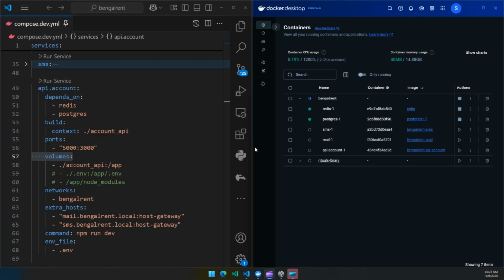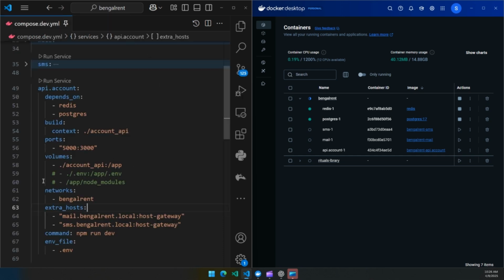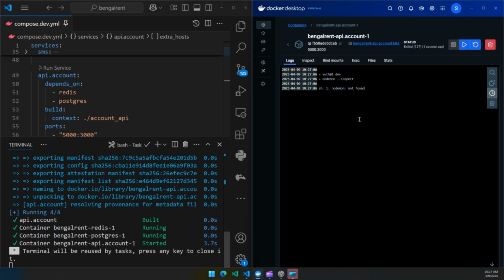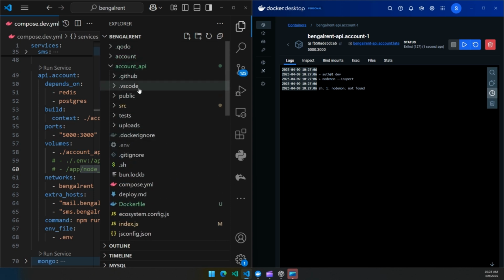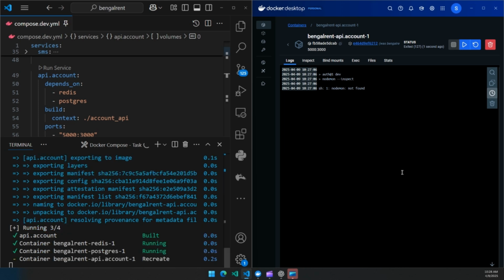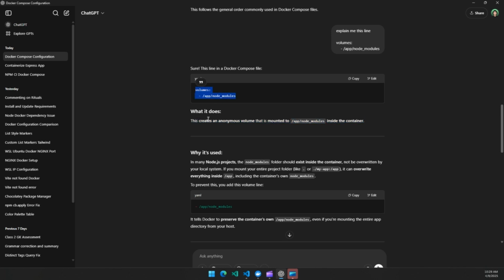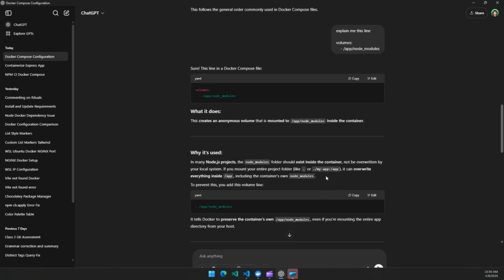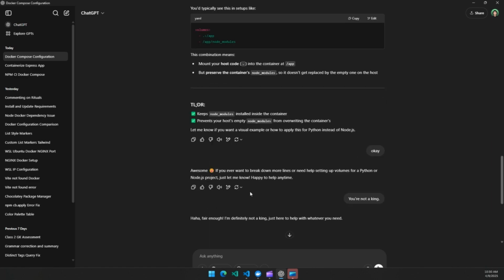Fix: nodemon Not Found in Docker – Volume Overwrite Explained!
Are you running into this error inside Docker?

```bash
sh: 1: nodemon: not found

This issue is commonly caused by Docker volume overwrites, especially when your host machine doesn't have node_modules, and you bind-mount your app folder. In this video, I'll show you exactly why this happens and how to fix it by preserving your container's dependencies properly.

🛠️ What You’ll Learn:
- Why nodemon (and other binaries) go missing in Docker
- How volume binding can overwrite node_modules
- How to fix it using Docker Compose
- Best practices for managing volumes in Node.js apps

🐳 Quick Fix (in docker-compose.yml):

```yaml
volumes:
  - .:/app
  - /app/node_modules